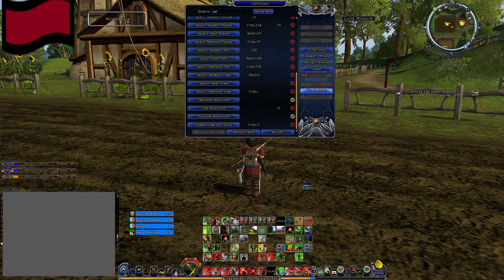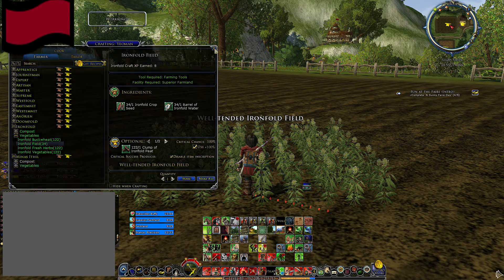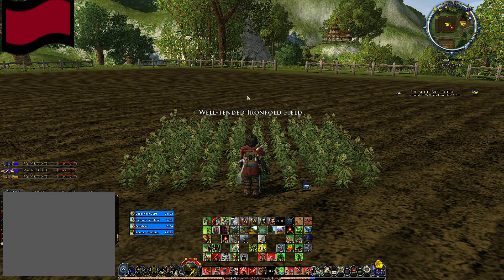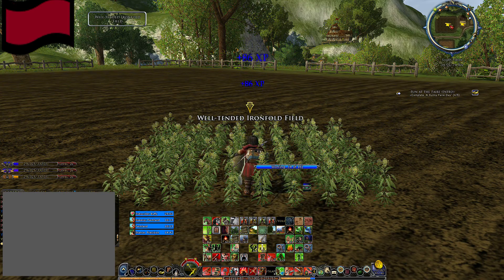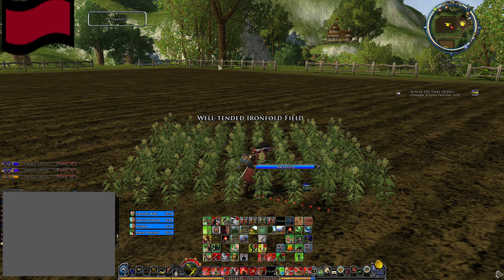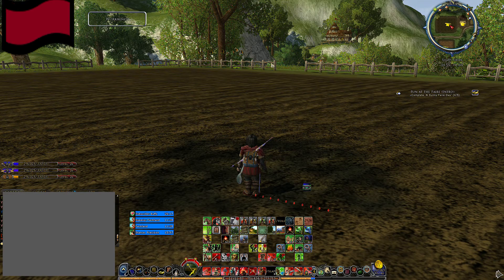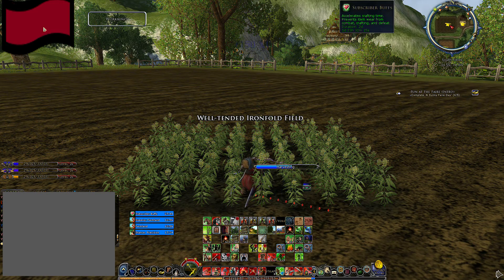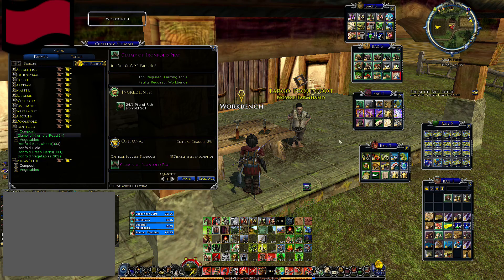Lotro Farming Crops Using Select Next Item and Use Combo bindings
No need to place crops in a circle and click on the crop names. No using the DEL and U keys to harvest one crop at a time. Just use the key combo for the same number of crops you have sown and you are done before the second field is harvested.